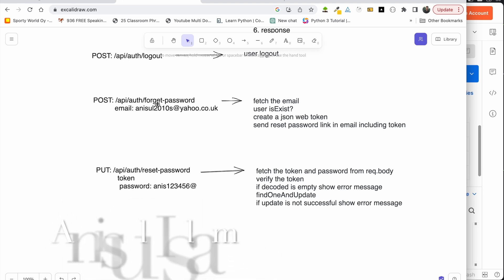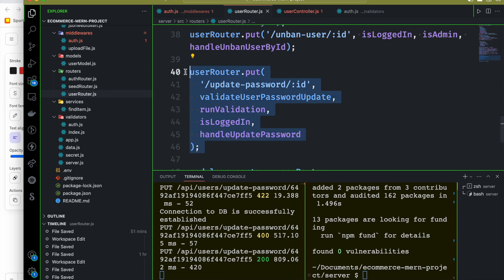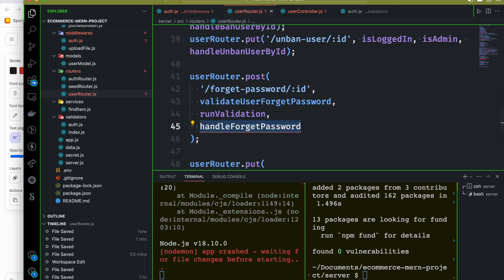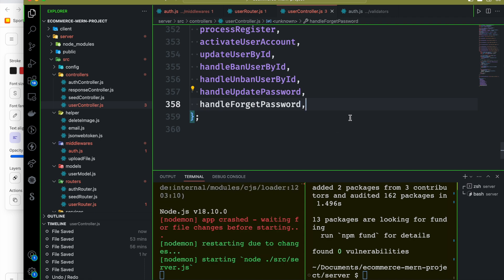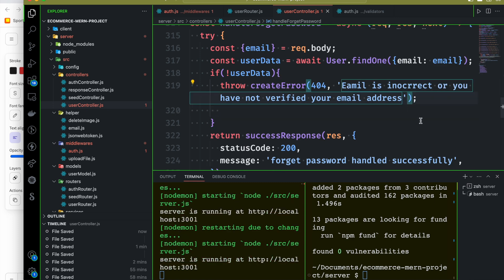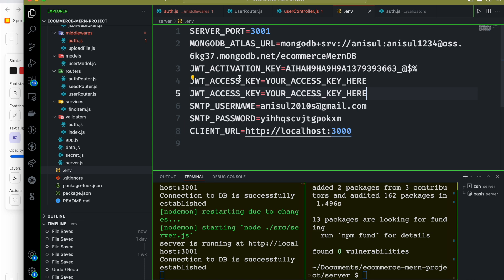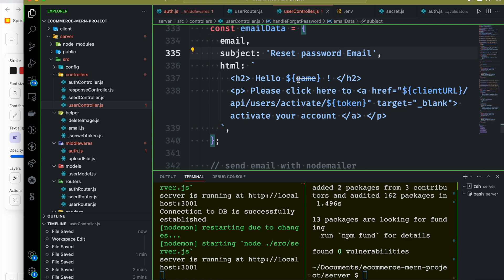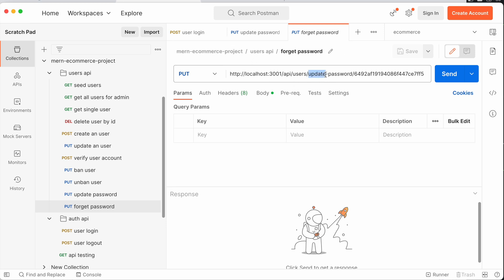E-commerce MERN Project Bangla Tutorial 52 : forget password controller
🔴 In this video, I will teach you how to handle the forgot password.
⭐️ Video Contents ⭐️
⌨️ (00:00) Introduction
⌨️ (00:15) how to handle the forgot password
⌨️ (11:37) Outro